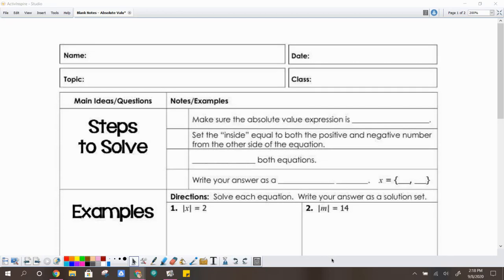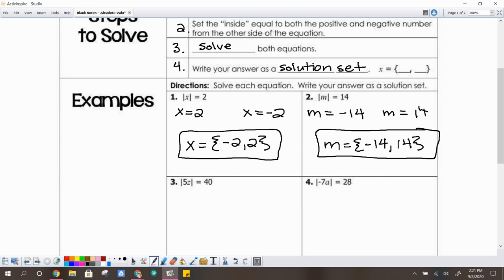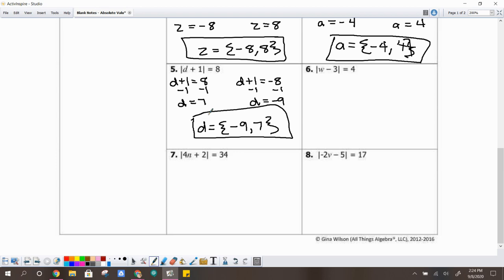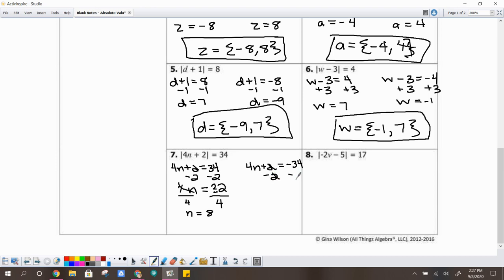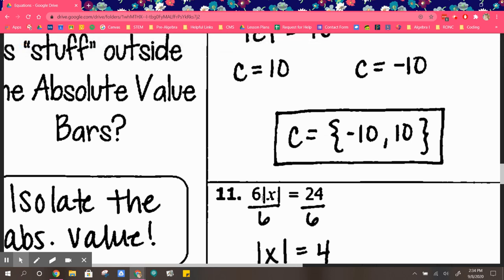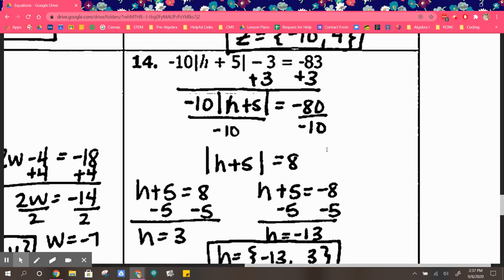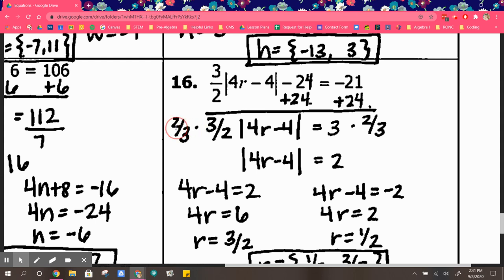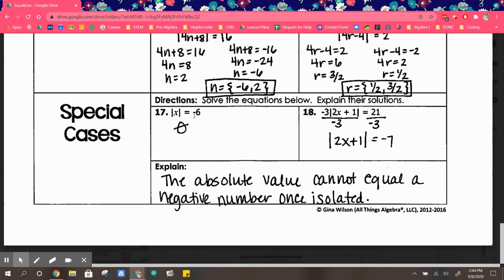Absolute Value Equations